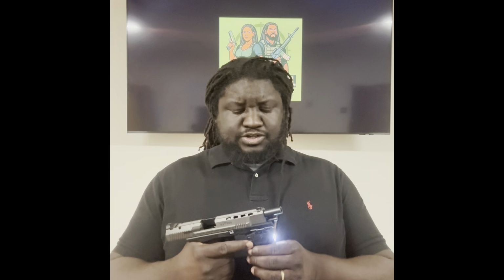5 solid reasons why choosing a major-brand laser/light combo matters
When it comes to your EDC, this isn’t the place to gamble. In this video, Black Barrel Tactical breaks down 5 solid reasons why choosing a major-brand laser/light combo matters when your safety is on the line.

💡 What we cover:
1️⃣ Proven reliability under recoil and real-world conditions
2️⃣ Better battery life and consistent output
3️⃣ Superior mounting systems that actually stay locked in
4️⃣ Holster compatibility you won’t fight every day
5️⃣ Warranty, support, and real accountability from trusted brands

Your gear should work when stress is high, lighting is low, and seconds matter. Major brands earn their reputation for a reason.

🎯 Whether you’re running appendix, strong side, or duty carry — this is a must-watch for anyone serious about EDC.